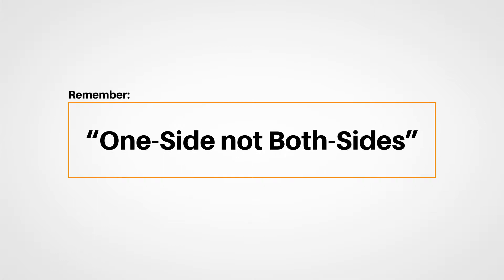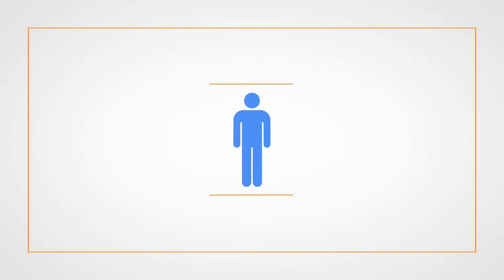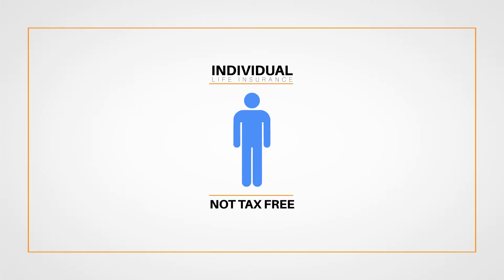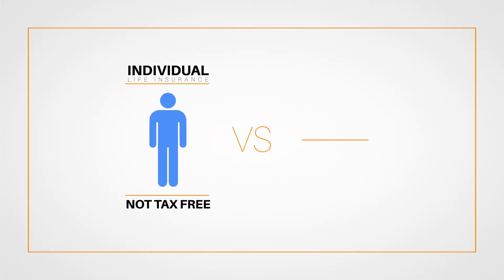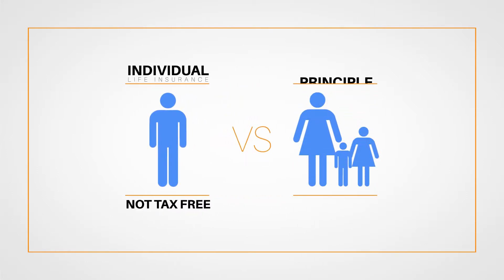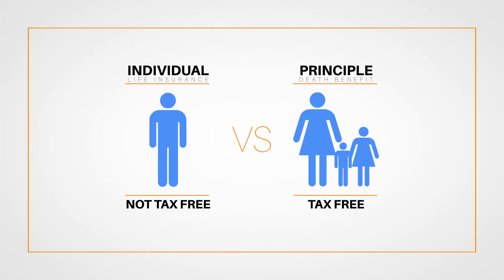Federal Taxation of Life Insurance Conclusion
In conclusion, remember what we’ve said about other materials that will help you prepare for your state examination: have a copy of your state’s Insurance Candidate Licensing bulletin, which can be obtained through your state insurance website or testing provider. This important document explains the entire testing process, but most importantly, contains the content outline.

can provide with this vital information.